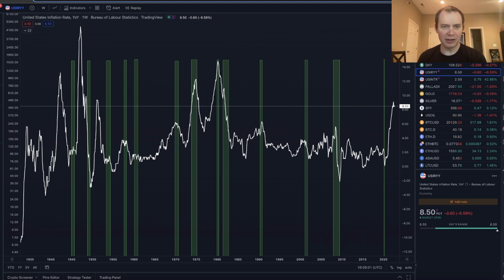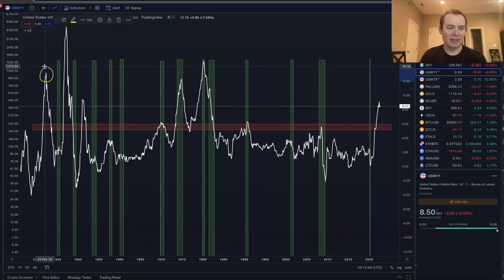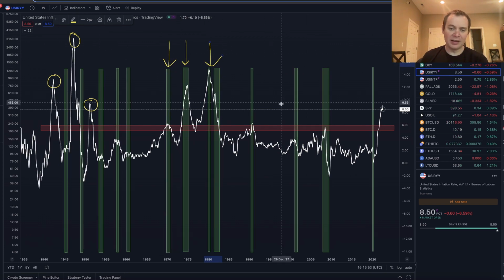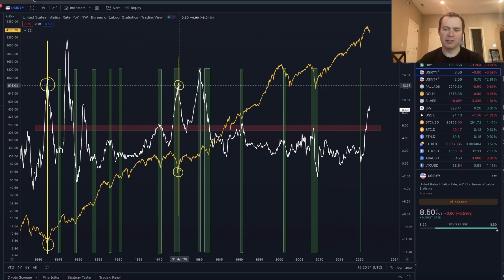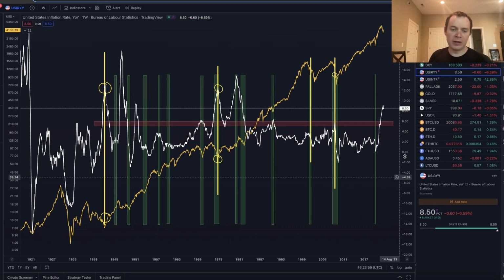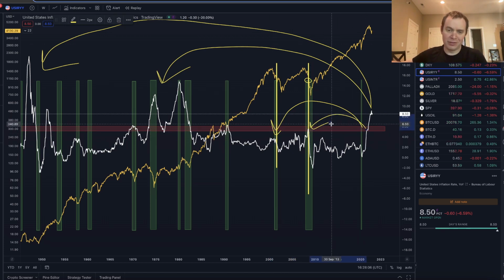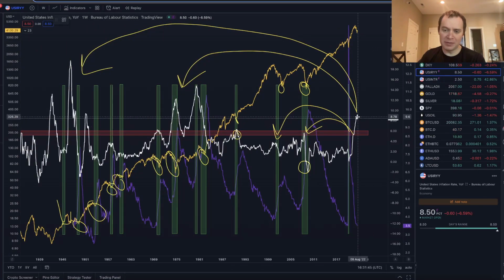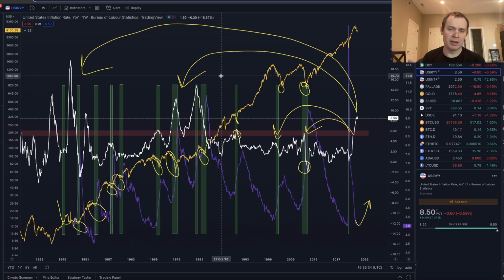Do Recessions Always Follow High Inflation?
Do recessions in the United States always follow periods of high inflation? In this video we take a look at prior periods of high inflation to understand what occurred after and its implications on the stock market. In this video we talk about stocks, recessions, inflation, unemployment, and the Fed. What do you think of jumping into the macroverse?